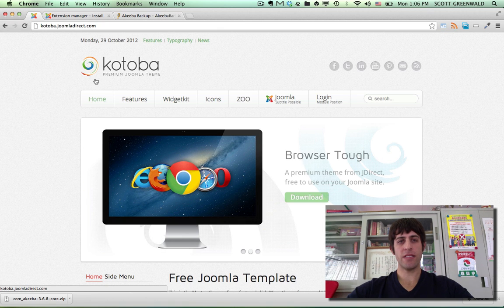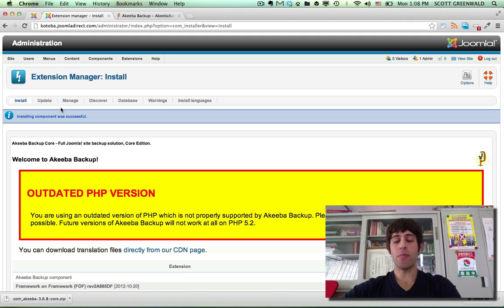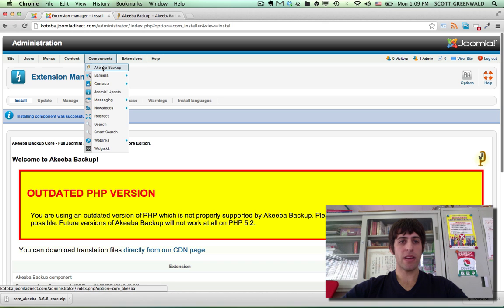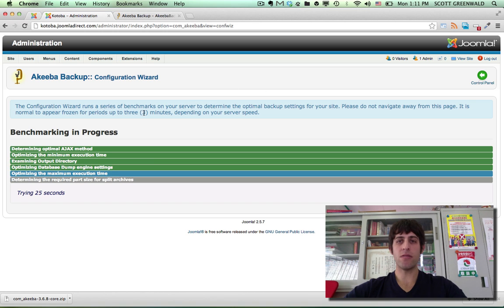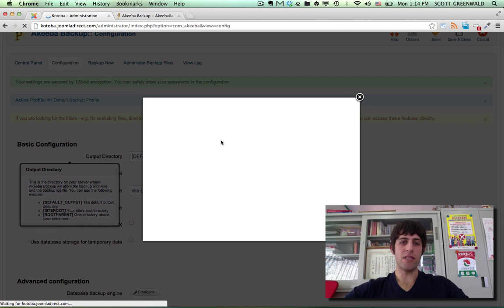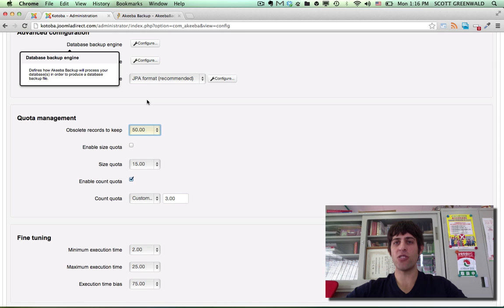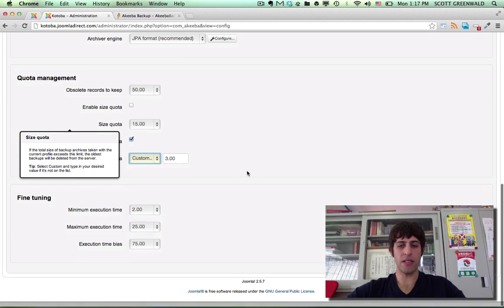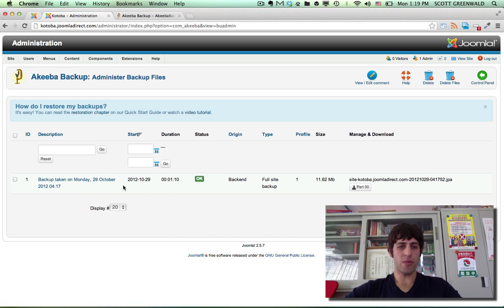Akeeba Backup 1/3 How to Run Manual Backups of your Joomla Site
Follow along as I show you how to install and configure Akeeba Backup on your Joomla site.

Akeeba Backup is the easiest, most powerful backup extension available for Joomla. Creating backups is simple to do, but there some important configuration settings you should know about before getting started, which I go over in this video.